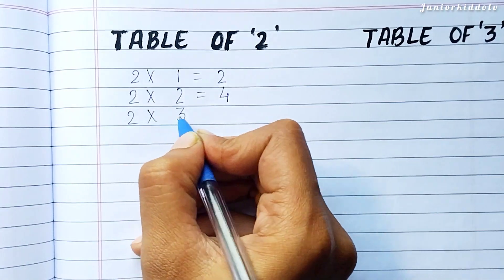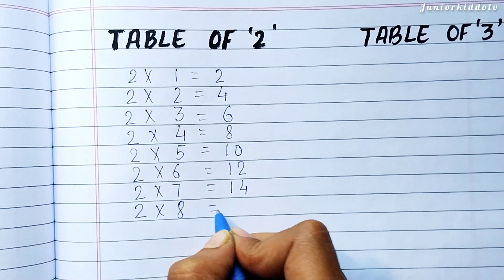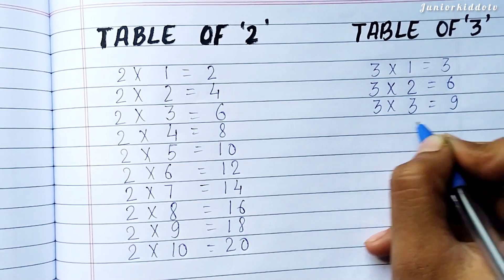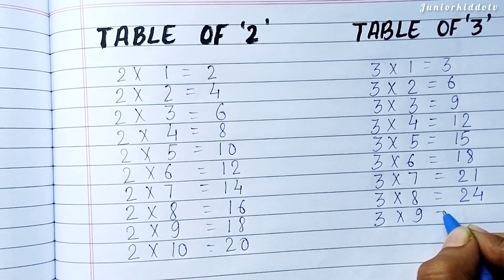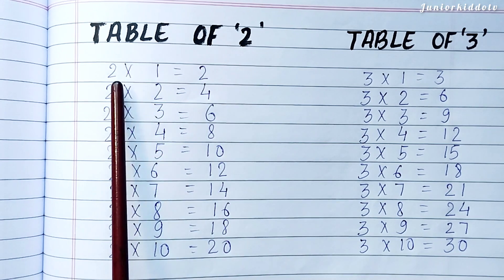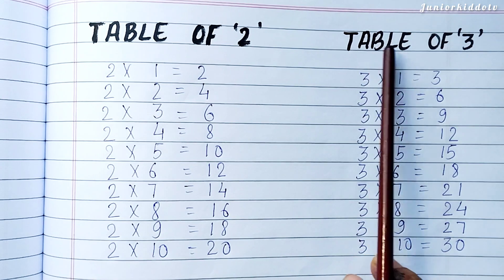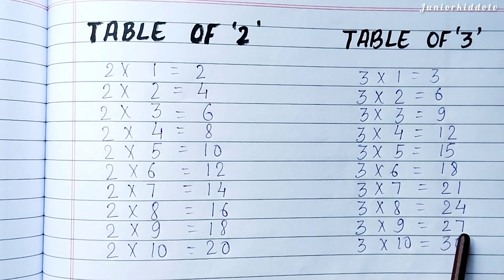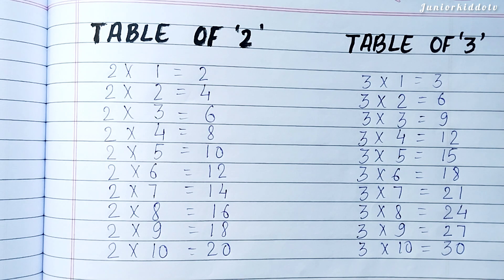Table 2to10 | learn multiplication table | table for kids | 2X1=2 ,2X2=4 | ginti pahada 2to20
This is a kids learning education channel
multiplication table
table 2to10
table 2,3,4,5,6,7,8,9
kids learn table
counting video
learn table video
ginti 1se100
pahada baccho ke liye
ginti pahada
maths table
numbers 1to100
ginti for kids
kids video
2X1=2
2X2=4
table baccho ke liye
baccho ko table sikhaye
#1,2,3
#1234 numbers counting